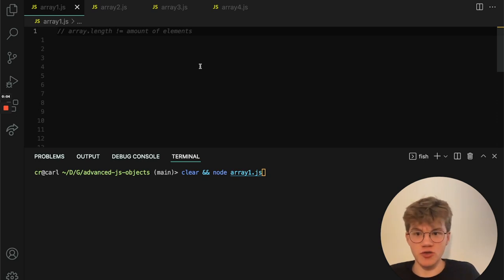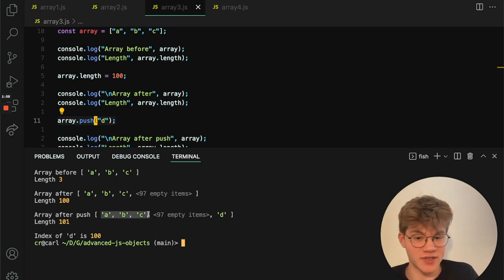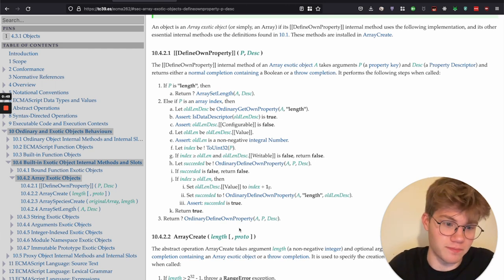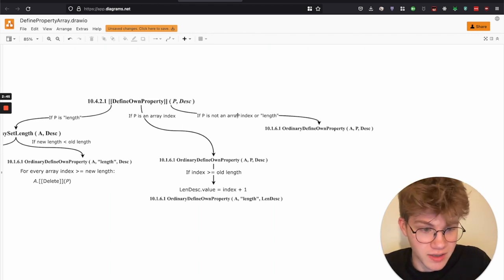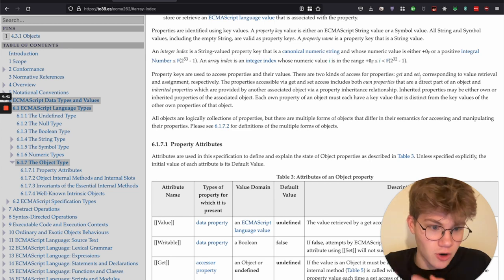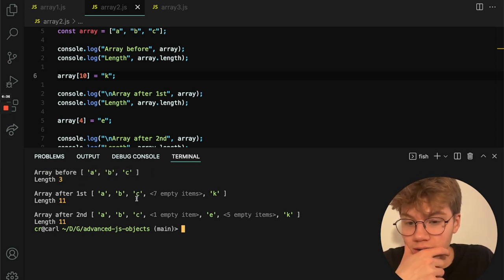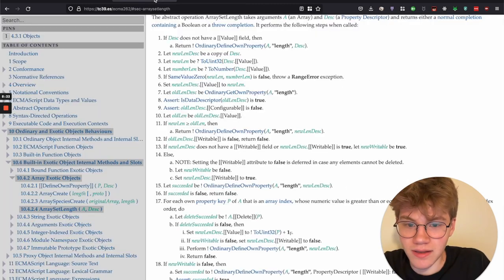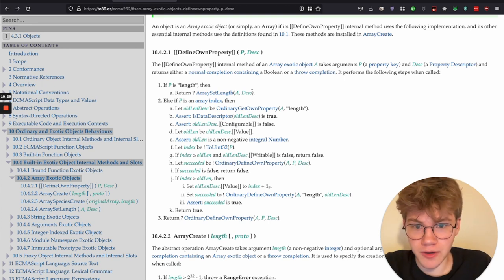Exploring JavaScript Arrays Using the ECMAScript Specification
00:00 - Intro

00:28 - Short demo video

03:33 - Extended video (Looking at ECMAScript spec)